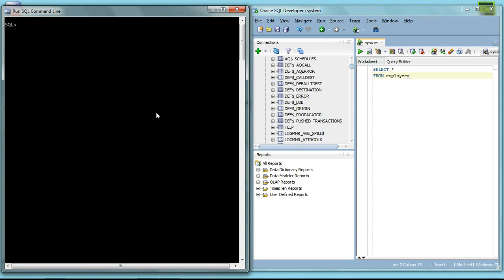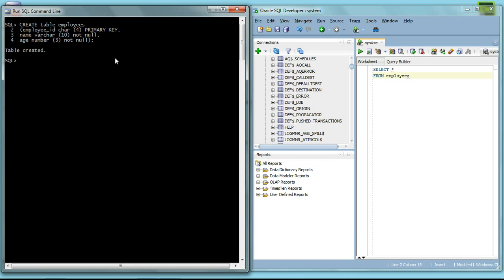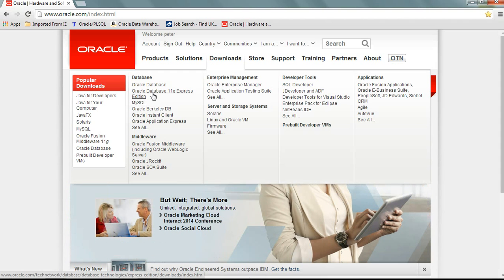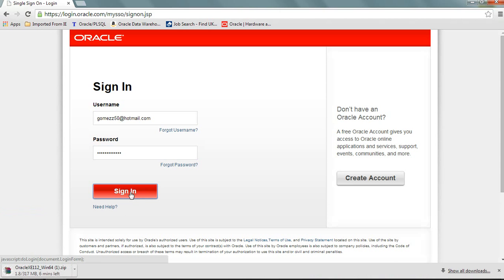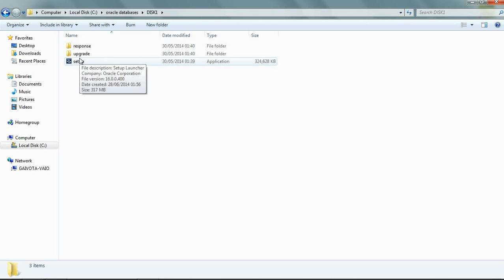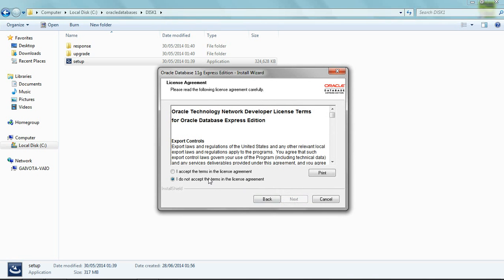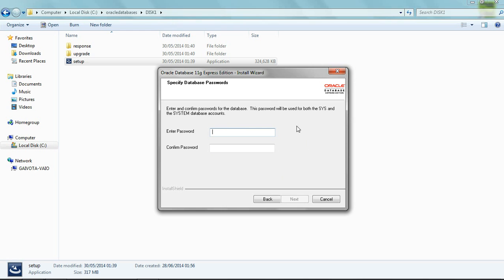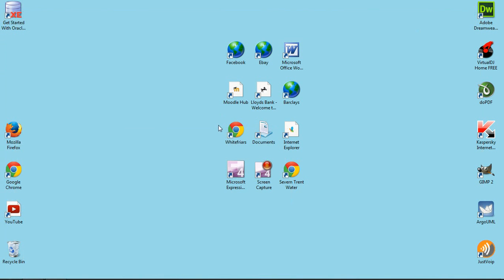How to Install Oracle Database 11g Express Edition on Windows 7 ( 64 bits) PART 1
This video will show you, how to Install Oracle Databases 11g express edition on windows 7 ( 64 bits), i also will give a brief explanation about the installation.
This is part 1, there is a PART 2 video which shows how to install SQL Developer and also how to create a connection between both programs